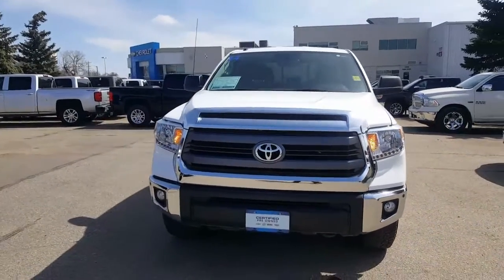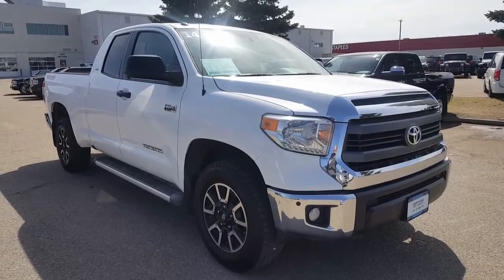2014 Toyota Tundra SR5 TRD 4X4